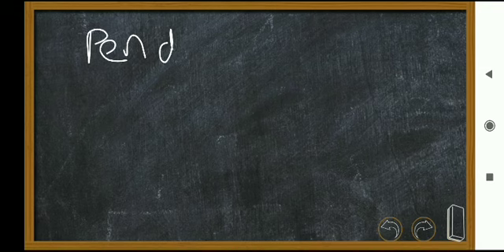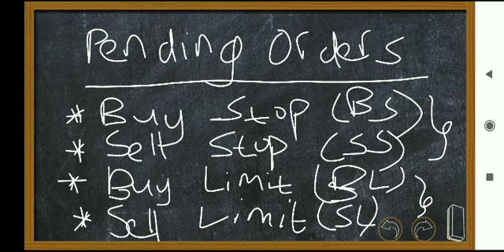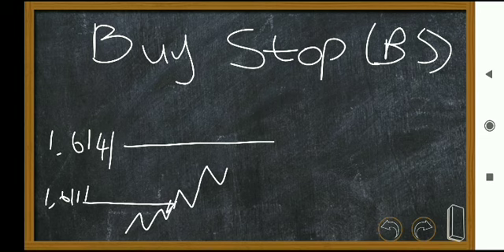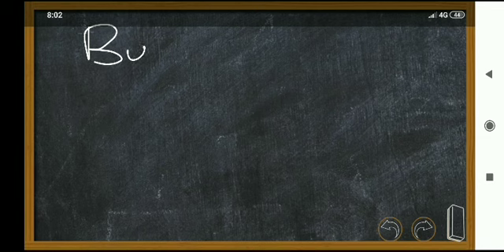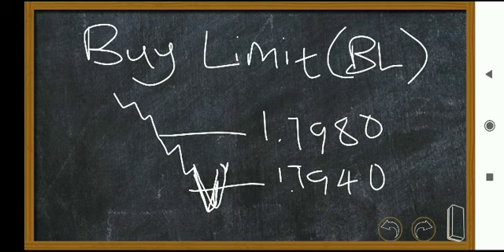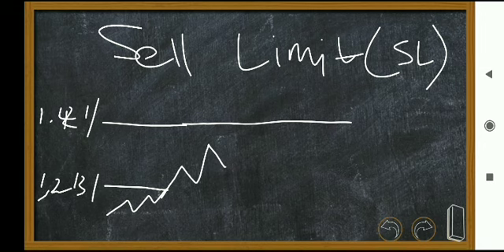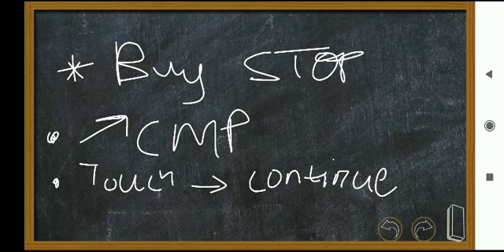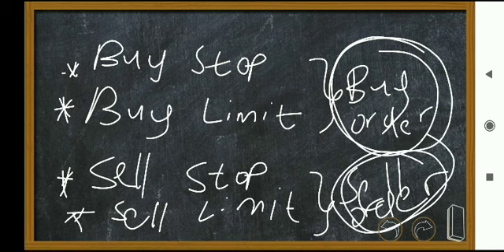Introduction to forex # lesson 8# pending orders# everything you need to know about forex